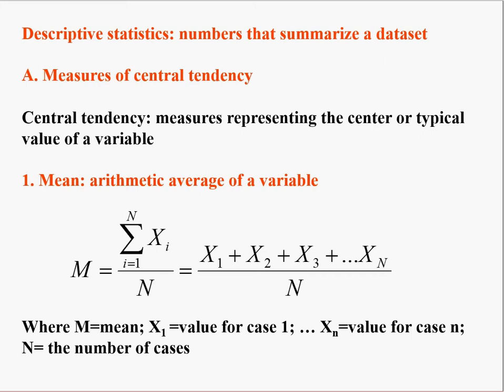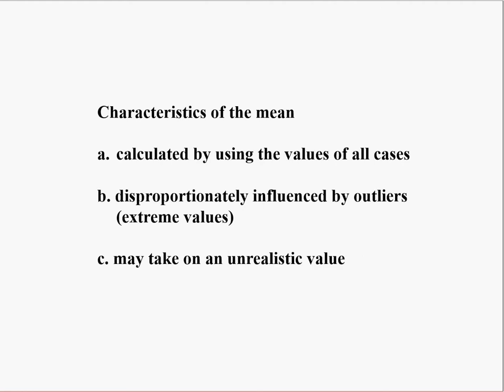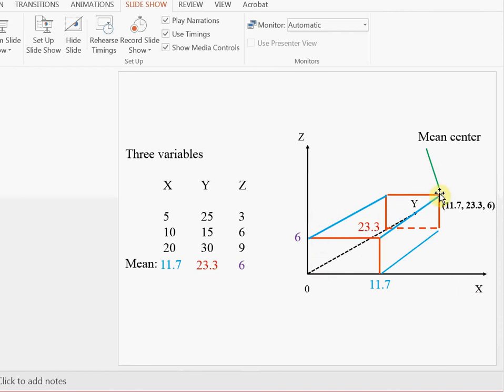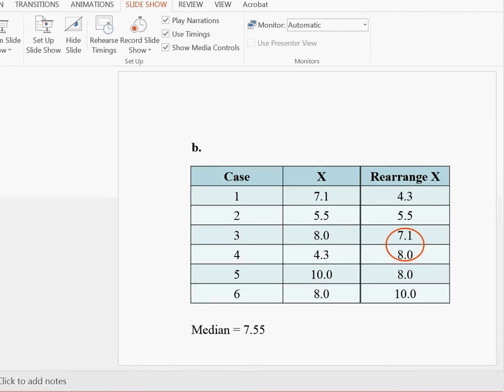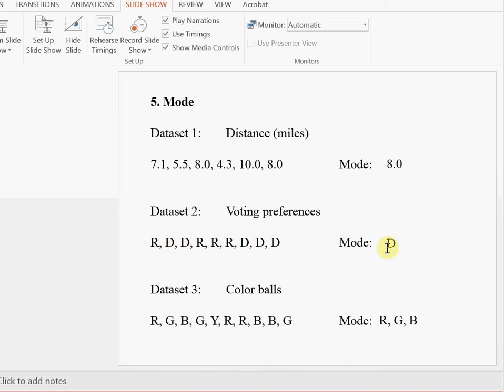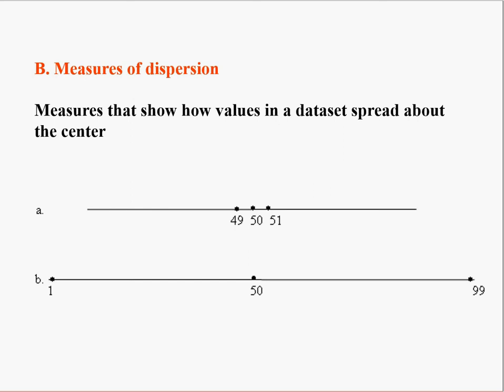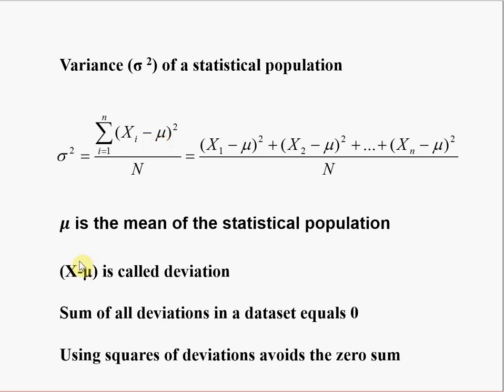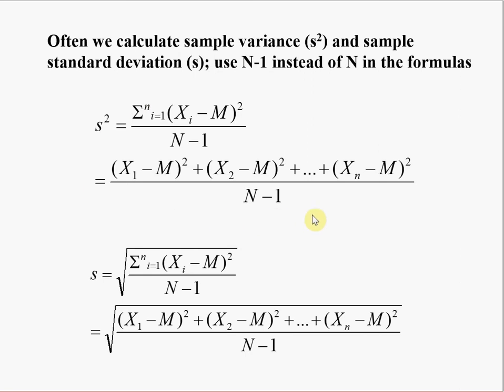GEOG321 Lecture 2: Descriptive Statistics 1